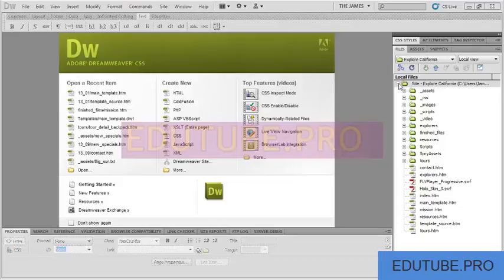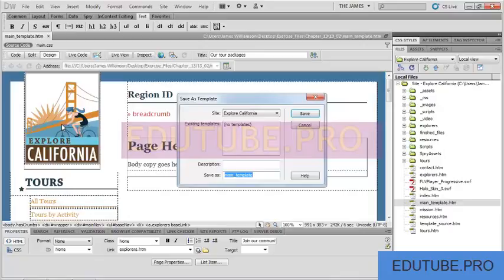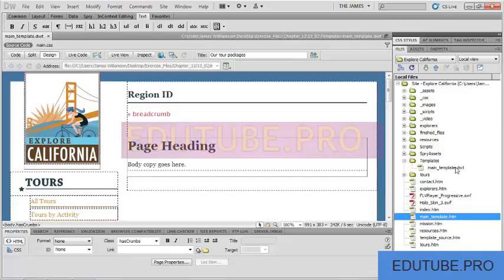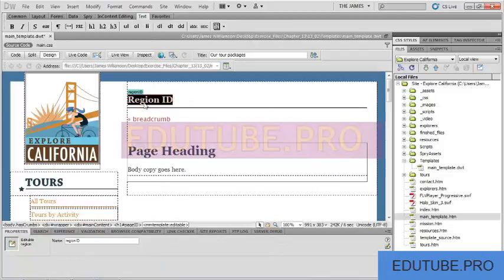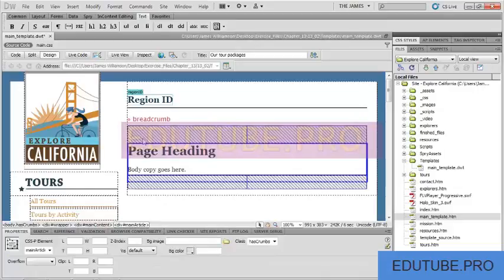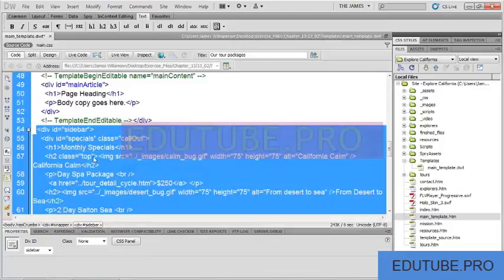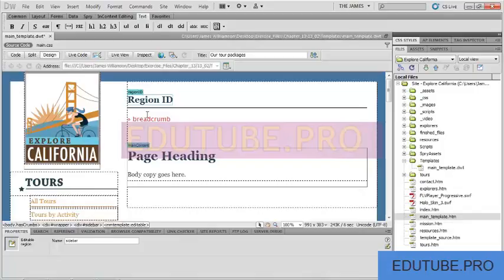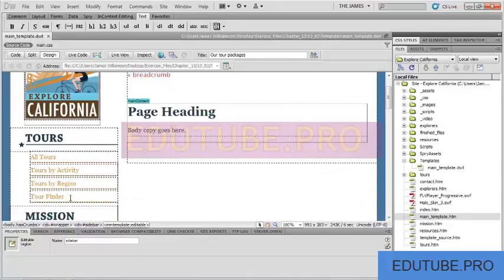Adobe Dreamweaver CS6 Tutotials 13 02